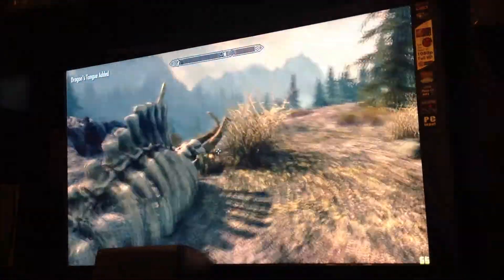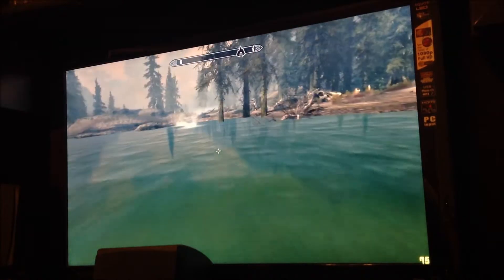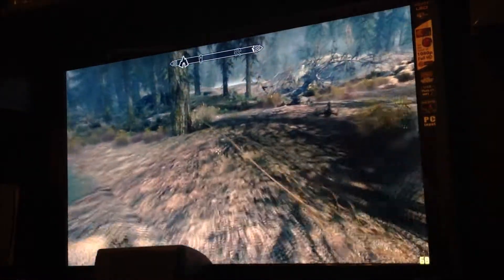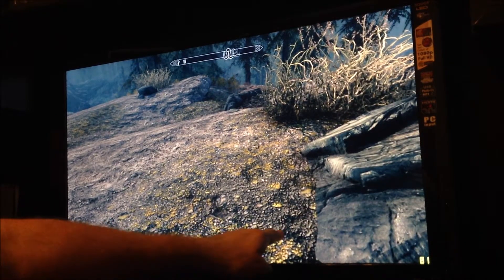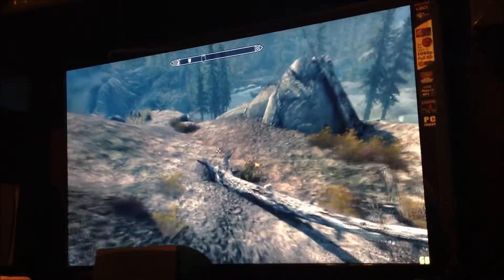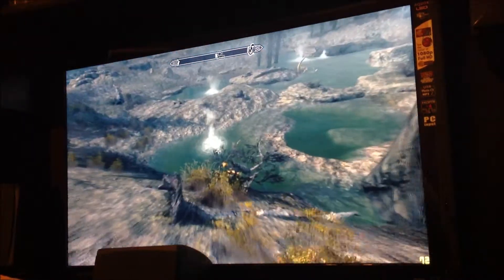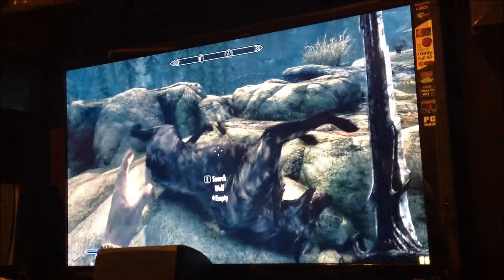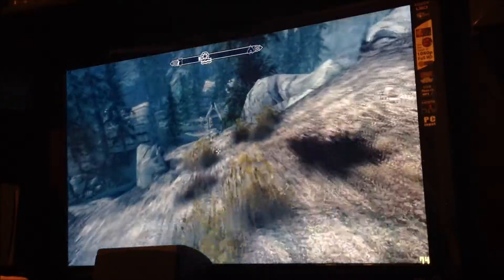!! Make SKYRIM Graphically AMAZING!! EVGA GTX 670 SLI FPS [Part2]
[Part 2]  FPS Commentary on Skyrim after tweaking ini files to make the game look Awesome.With these tweaks brings Skyrim Graphically to a whole new level.GTX 670 SLI Maxed settings 1920x1080 High Resolution Patch And ini.tweaks.Go to my blog page for how to do these tweaks